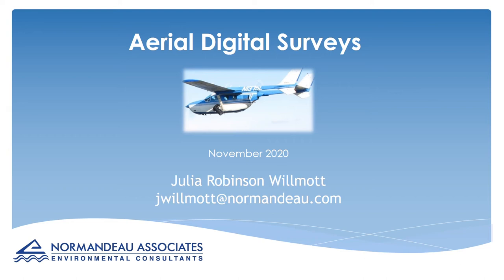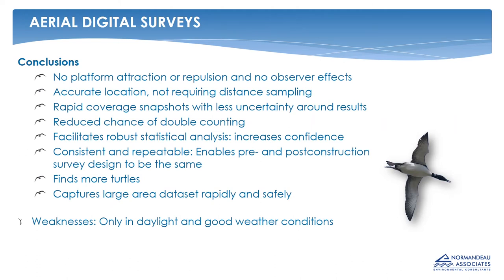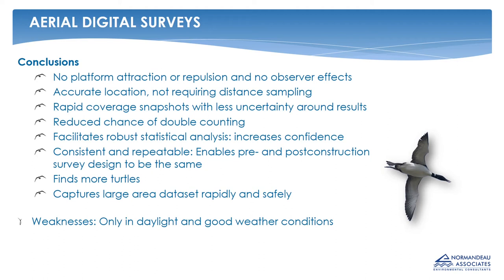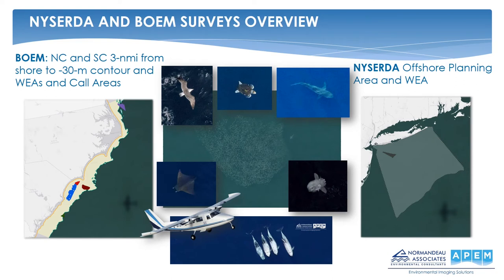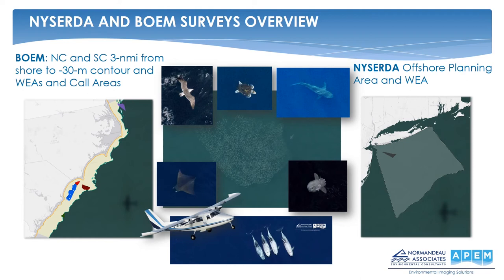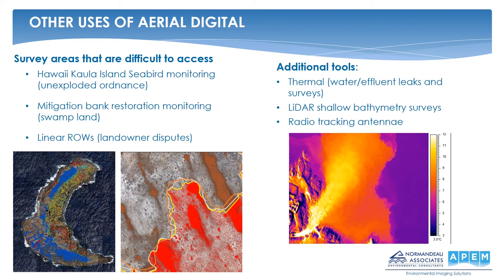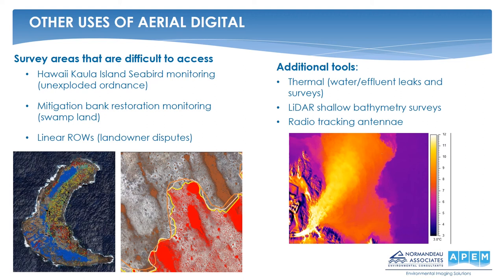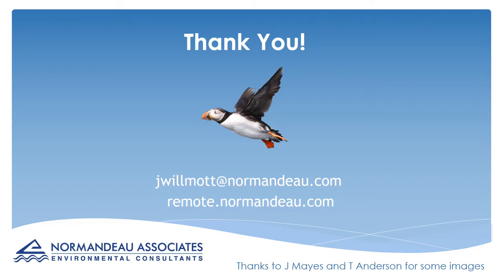Aerial Digital Wildlife Surveys for Offshore Wind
Speaker: Julia Robinson Willmott, Normandeau

This video is an on-demand presentation that is part of the November 2020 EPRI-EPIC Workshop: Data Science Solutions to Regulated Species Challenges in the Electric Power Industry.

Through a blend of on-demand video presentations, live panels, breakout discussions, fun networking, and vendor demos, the workshop will gather decision makers, practitioners, and researchers for a focused discussion on wildlife, biodiversity, and habitat with the goal of identifying opportunities for data science and emerging technology in this space.